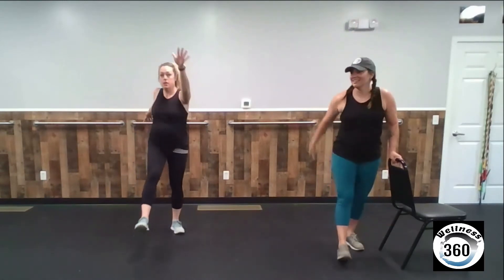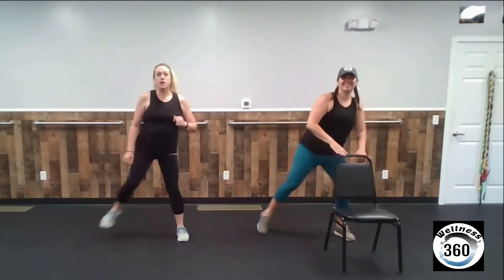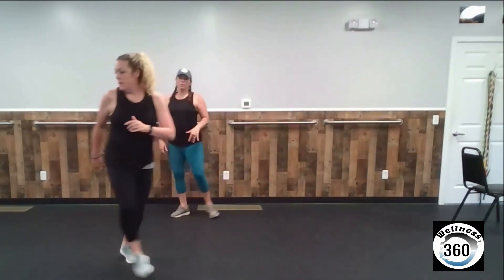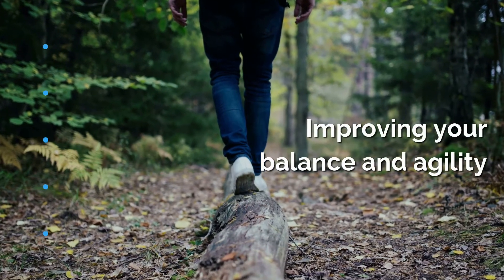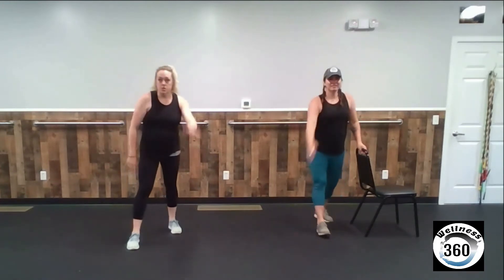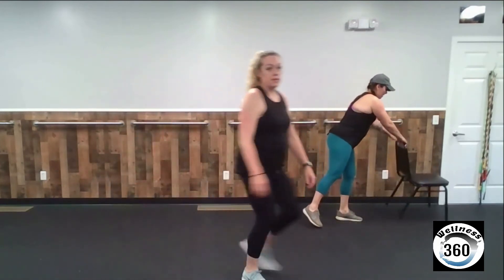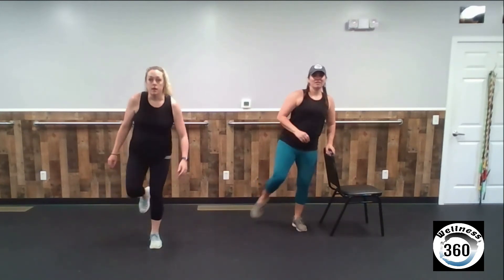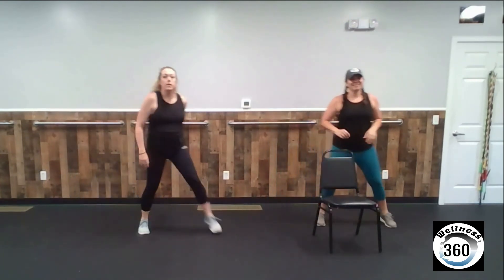How to improve your balance with agility exercise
These classes are samples of our Online subscription plan for Wellness 360 Fitness.  This is our balance and fall prevention program.  It focuses on different types of balance, dynamic, single-leg exercises, and agility training to improve your balance and reduce your fall risk.  Balance can be built just like muscle strength.  The more you practice, the better you become.
These exercises are evidence-based to improve your balance.  These exercises are not designed for the treatment of specific conditions.  Never stretch beyond your comfort levels.  Immediately cease any exercises that are associated with physical discomfort, dizziness, or nausea.  Please exercise at your own risk.  Please have someone home when balancing for safety.  Always have a phone nearby for emergencies.
Wellness 360 offers online Exercise Programs based on your diagnosis.  Each class is taught and designed by a Physical Therapist.  Our wellness programs focus on Parkinson's Disease, Osteoporosis, Balance and Agility, MOVE for weight loss, Joint health, low back pain, and mindfulness.  You can access all of these programs for one low monthly cost.  Less than a cost of one co-pay for most insurances.   Check it out with your free 2-week trial today!